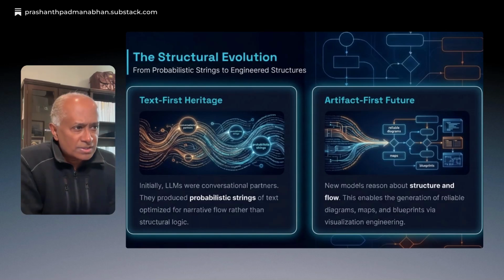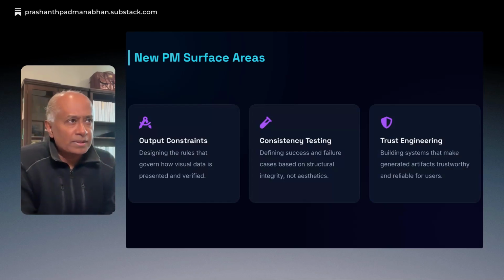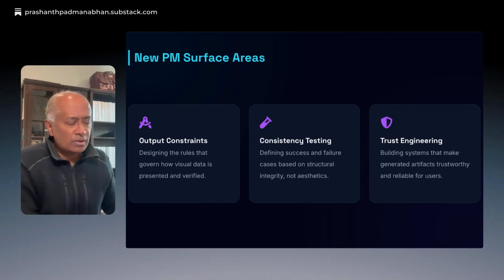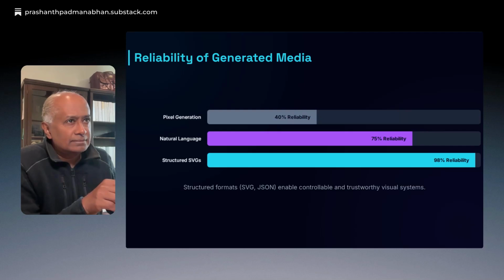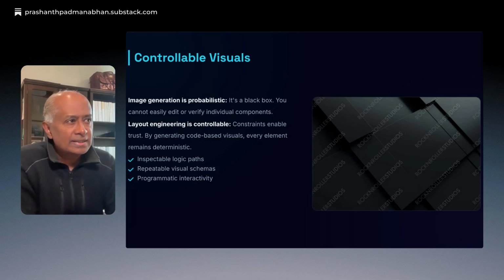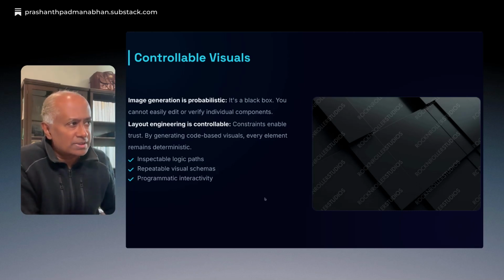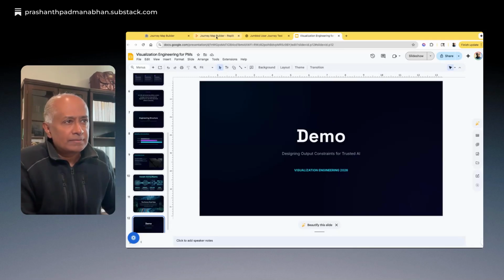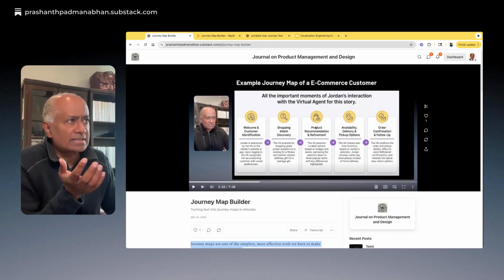Visualization Engineering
Deterministic Visual Artifacts in the Era of LLMs